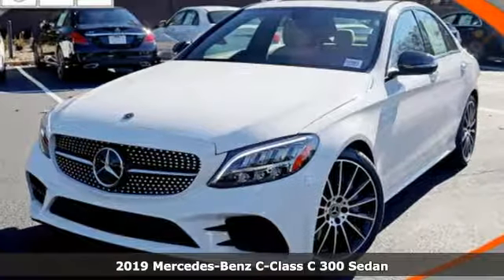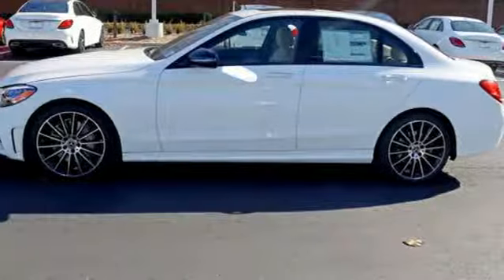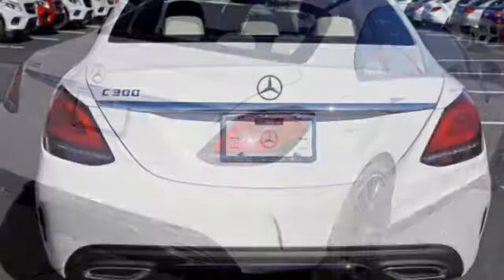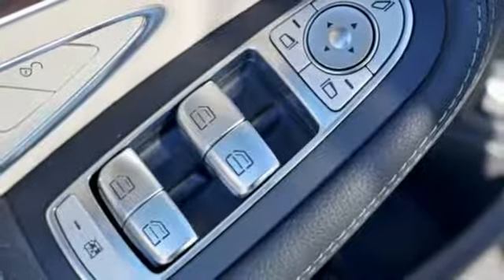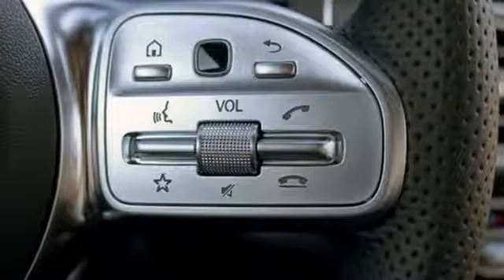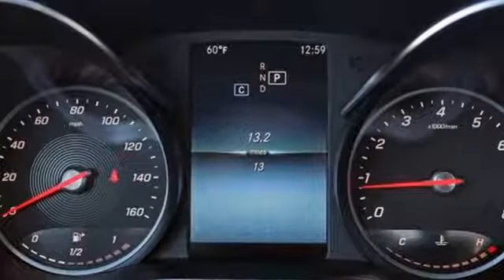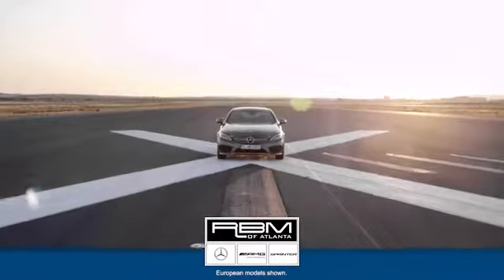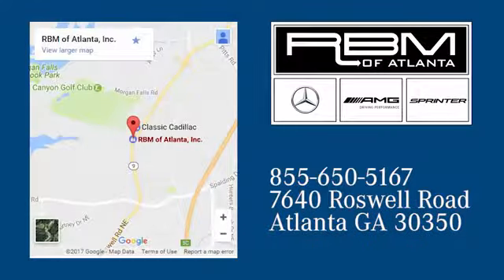New 2019 Mercedes-Benz C-Class Atlanta GA Sandy Springs, GA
Year: 2019
Make: Mercedes-Benz
Model: C-Class
Trim: C 300
Engine: 4 Cyl. 2.0 L
Transmission: Automatic
Color: Polar White
Interior: AMG Silk Beige
Stock #: M33621
VIN: 55SWF8DB6KU303306
WHEELS: 19 AMG MULTISPOKE W/BLACK ACCENTS -inc: Tires: 225/40R19 Fr & 255/35R19 Rr, Summer High-Performance Tires, WHEEL LOCKING BOLTS, SD-CARD NAVIGATION PRE-WIRING -inc: Live Traffic, PREMIUM PACKAGE -inc: KEYLESS GO, HANDS-FREE Comfort Package, SiriusXM Satellite Radio, HANDS-FREE ACCESS, Electronic Trunk Closer, POLAR WHITE, NIGHT PACKAGE -inc: high-gloss black front splitter, grille trim, rear diffuser, side mirrors, window trim and side skirts, Night Package Code, MOJAVE SILVER METALLIC, INDUCTIVE WIRELESS CHARGING W/NFC PAIRING, ILLUMINATED DOOR SILLS, HEATED FRONT SEATS. This Mercedes-Benz C-Class has a dependable Intercooled Turbo Premium Unleaded I-4 2.0 L/121 engine powering this Automatic transmission.*This Mercedes-Benz C-Class C 300 Has Everything You Want *BURMESTER PREMIUM SOUND SYSTEM, BLIND SPOT ASSIST, BLACK FABRIC HEADLINER, AMG SILK BEIGE, MB-TEX UPHOLSTERY, AMG LINE -inc: Mercedes-Benz lettered brake calipers, AMG Body Styling, Multifunction Sport Steering Wheel, AMG Line Exterior, AMG Carpeted Floor Mats, Flat-Bottom Sport Steering Wheel, AMG Line Interior, Sport Suspension w/Sport Steering System, Brushed Aluminum Sport Pedals w/Rubber Studs, Black Fabric Headliner, Diamond Grille, Braking System w/Perforated Front Discs, 64-COLOR AMBIENT LIGHTING, 10.25 CENTER DISPLAY, Window Grid Antenna, Wheels: 17 Twin 5-Spoke, Valet Function, Urethane Gear Shift Knob, Turn-By-Turn Navigation Directions, Trunk Rear Cargo Access, Trip Computer, Transmission: 9G-TRONIC 9-Speed Automatic, Tires: 225/50R17, Tire Specific Low Tire Pressure Warning, Systems Monitor, Strut Front Suspension w/Coil Springs, Side Impact Beams.* Visit Us Today *You've earned this- stop by RBM of Atlanta located at 7640 Roswell Road, Atlanta, GA 30350 to make this car yours today!

Address:
7640 Roswell Road